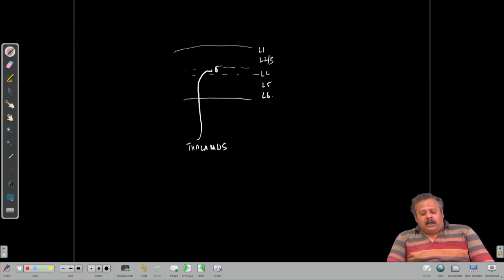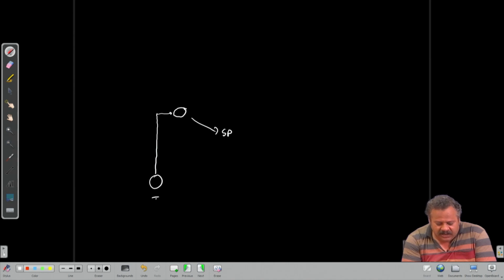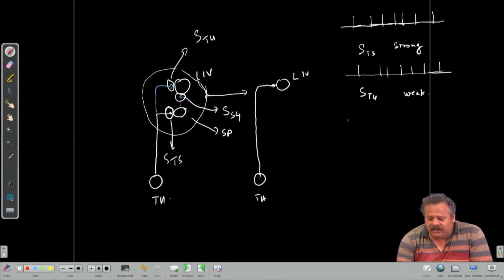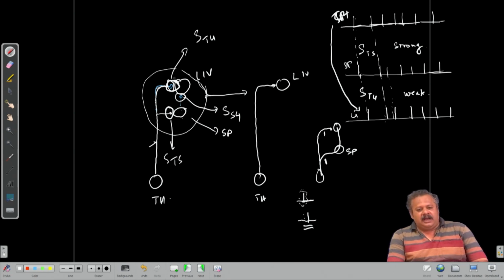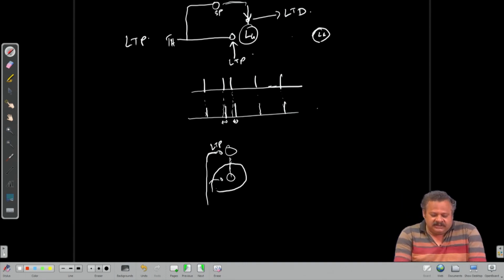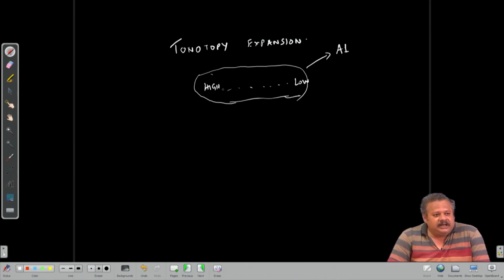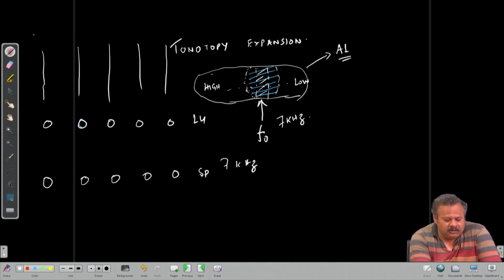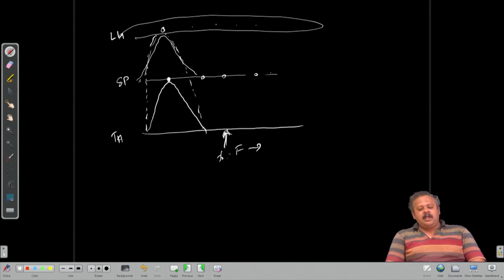Lecture 55 : Developmental Cicuits